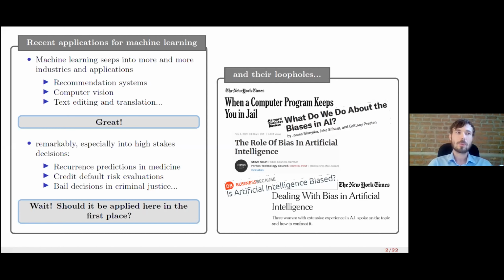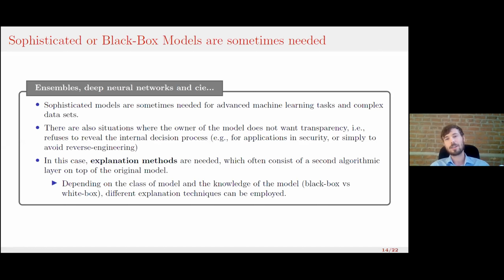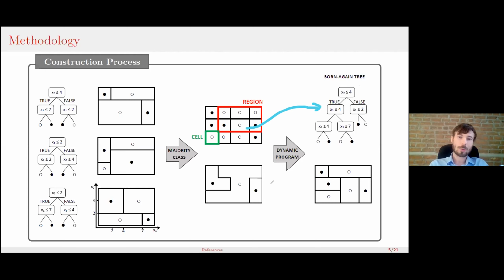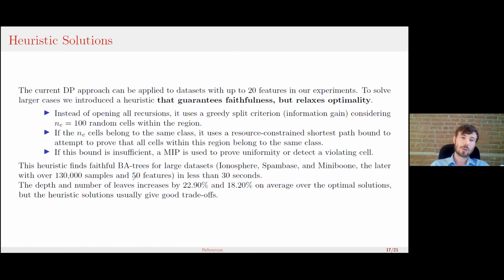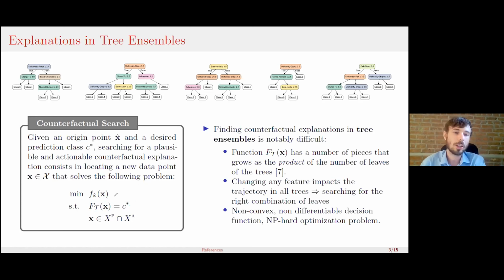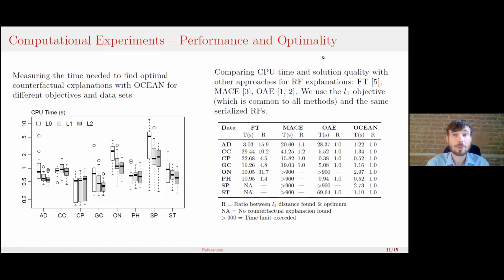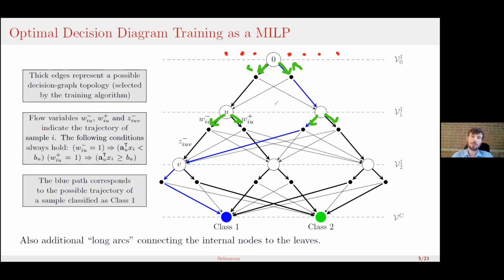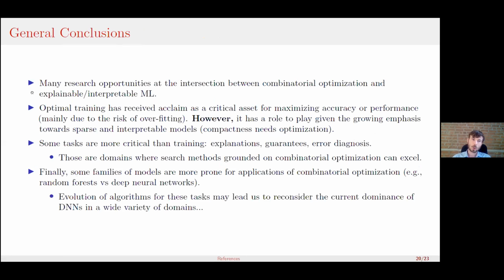Thibaut Vidal 21/06/21 @ GdR RO "Combinatorial optimization and interpretable machine learning"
Webpage of Thibaut Vidal ( Professor, Mathematics and Industrial Engineering, Ecole Polytechnique de Montréal)

Webpage of the source code presented at the end of the talk